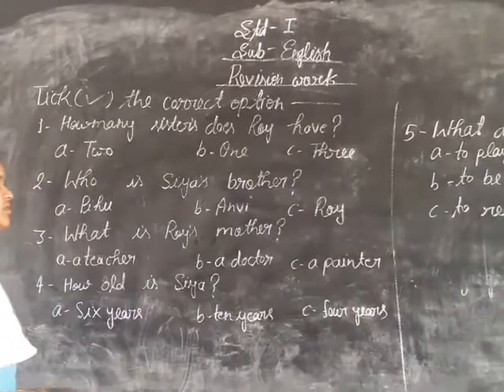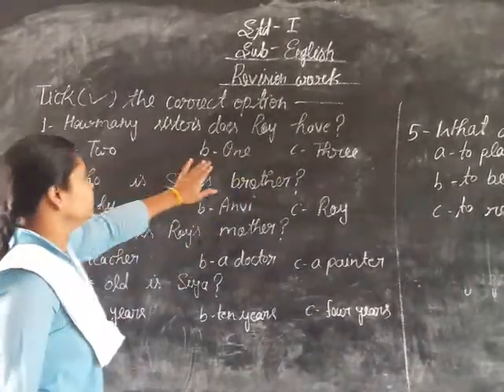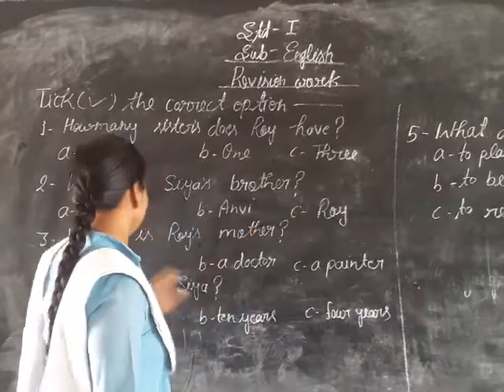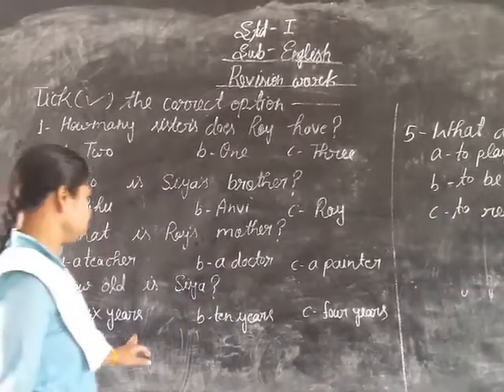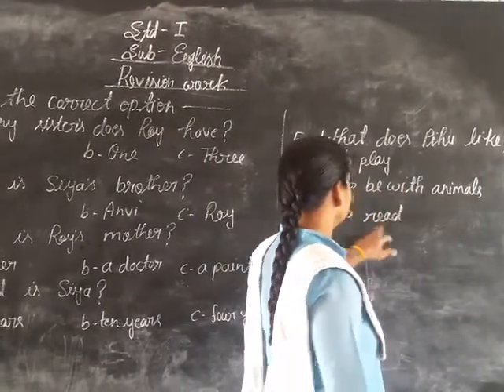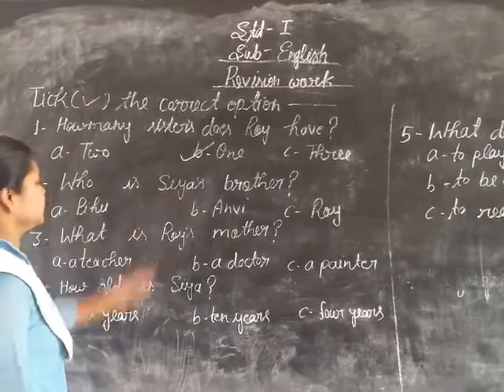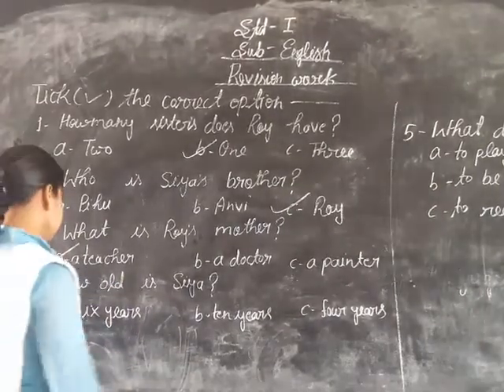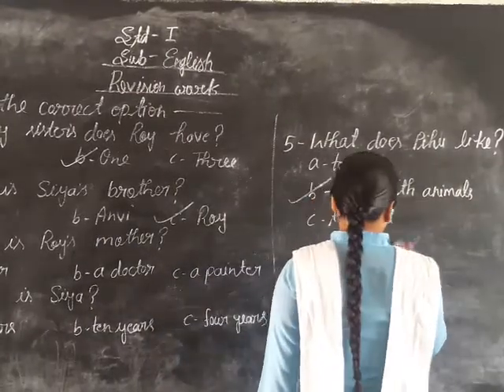10 November 2020